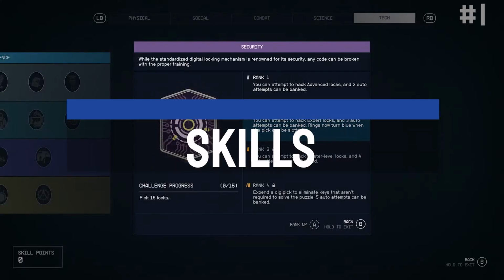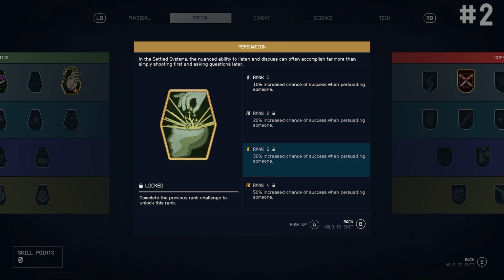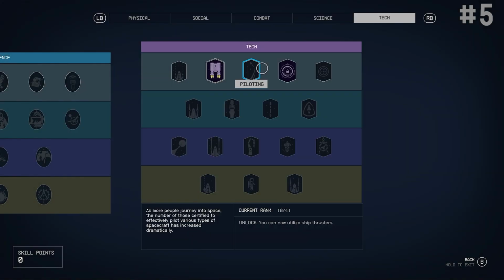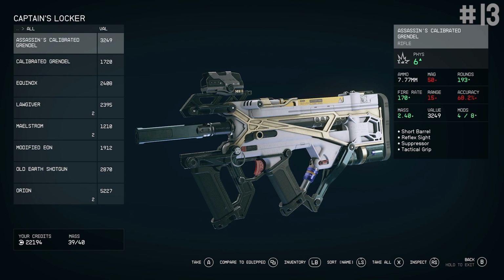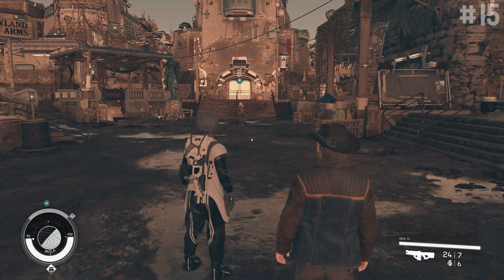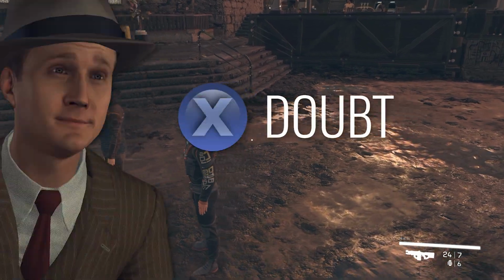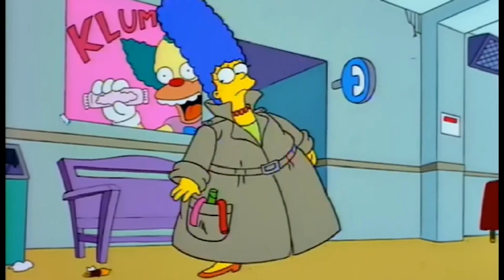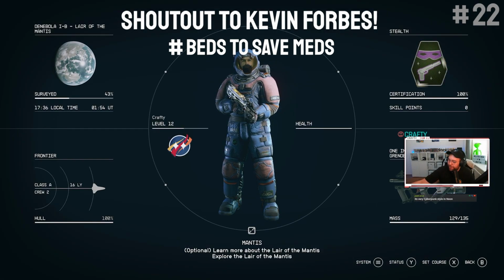You HAVE to Watch This Before Playing Starfield!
In this video Crafty takes you through our top tips for players of Starfield, giving you everything you need when traversing the endless expanse of space!

Have you got a tip not mentioned in this video?
Do you have a favorite companion already?

Timestamps:
00:00 - 01:00 - Intro
01:00 - 02:23 - Skill Tree Tips
02:23 - 03:39 - Planet Exploration Tips
03:40 - 05:23 - Spaceships Tips
05:24 - 07:52 - Inventory Tips
07:53 - 09:08 - General Tips
09:09 - 09:37 - Outro